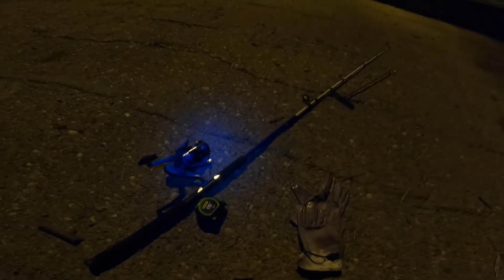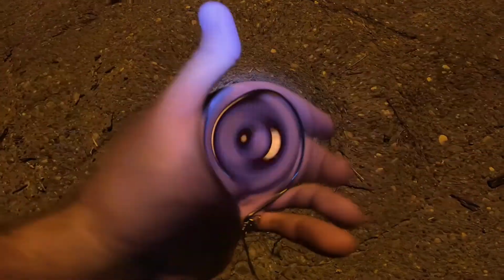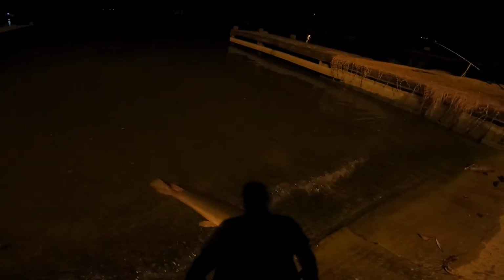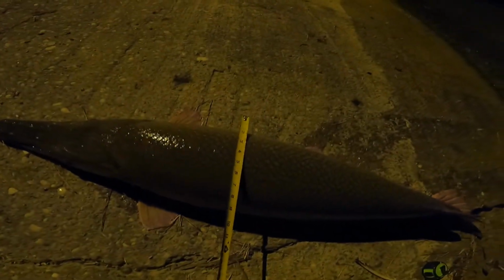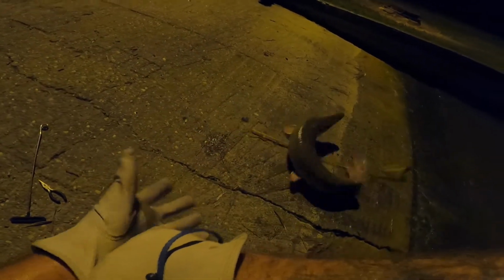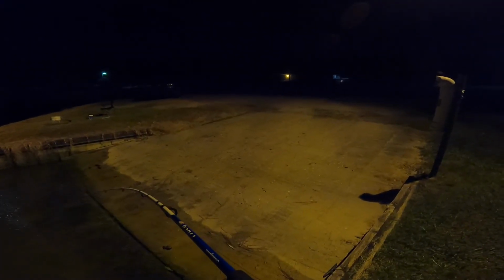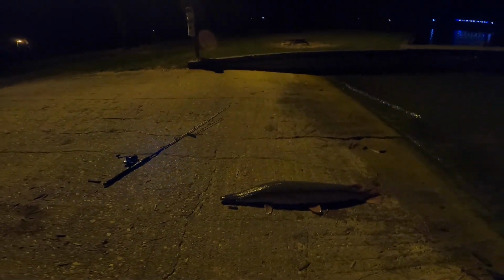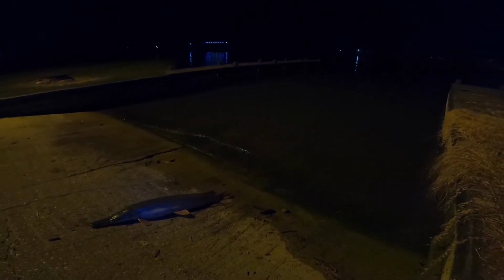Summer night fishing for Alligator Gar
Headed to the bank fishing spot with just three pieces of cut bait. Ended up with three runs and two landed alligator gar!